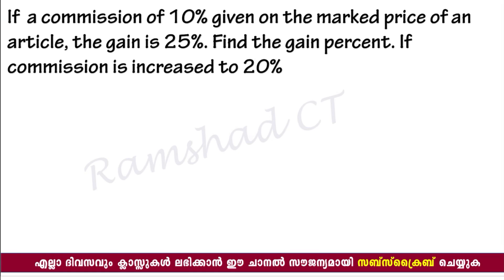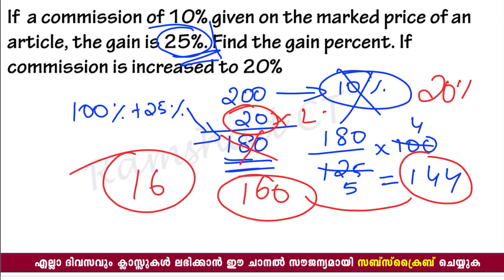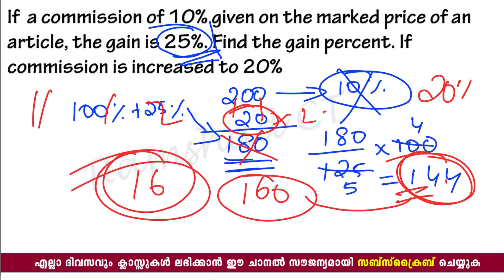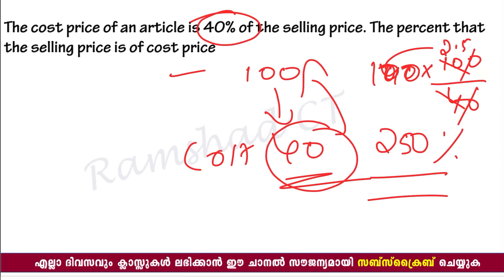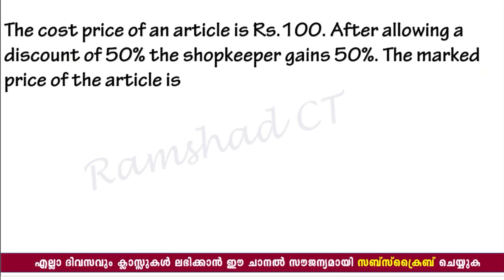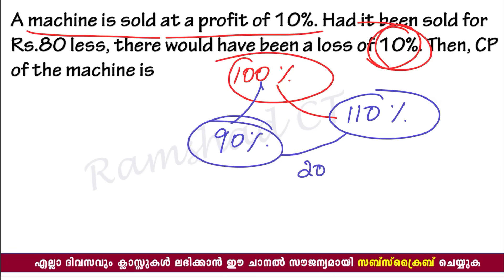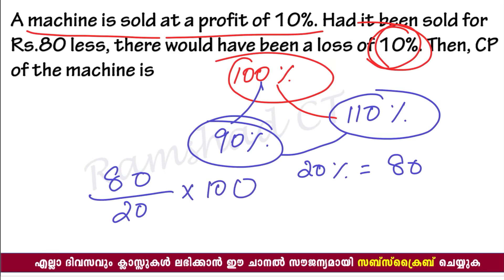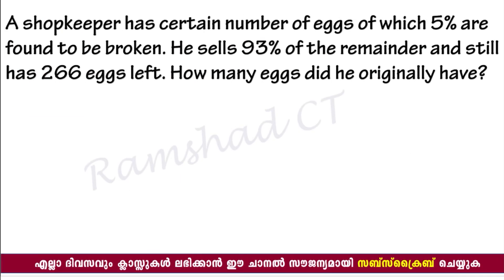ഇനി ഒരുമിച്ച് പഠിക്കാം - Part-2 |Kerala PSC Maths 2020 - Fireman, Police SI, Constable Maths - 2020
Kerala PSC Maths Questions and Explanation

We also provide upcoming vacancy updates, exam reviews, exam analysis, strategies for how to crack exam within the stipulated time duration, as well as preparation tips & tricks.